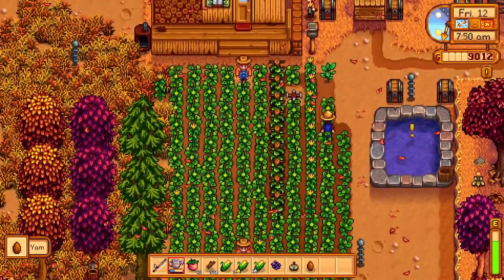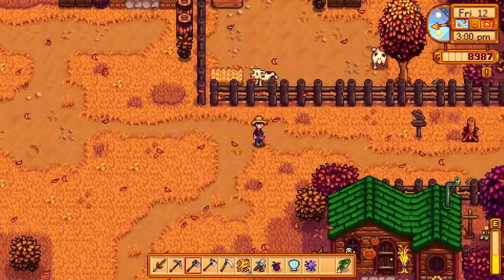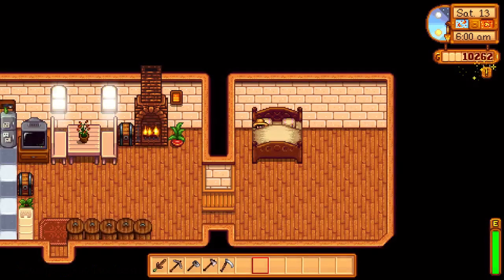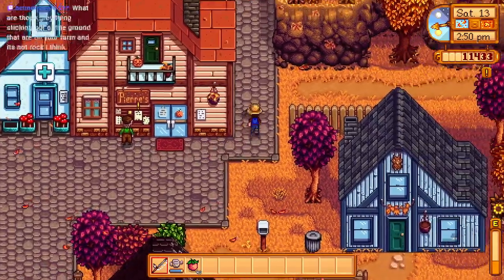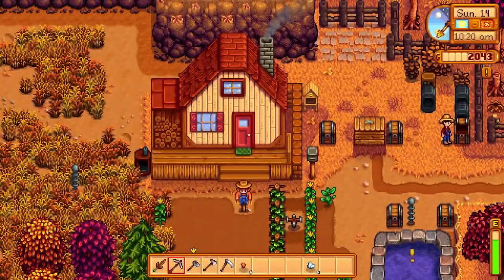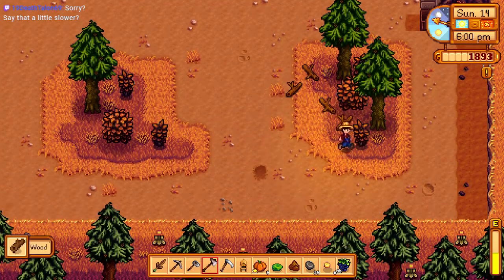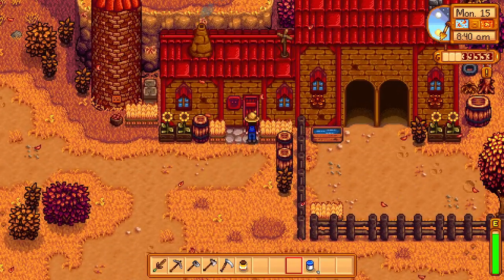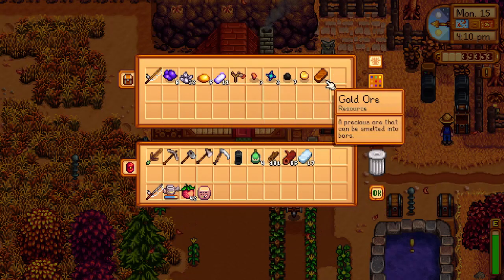Stardew Vally Ep 18 year 1 Fall 13-15